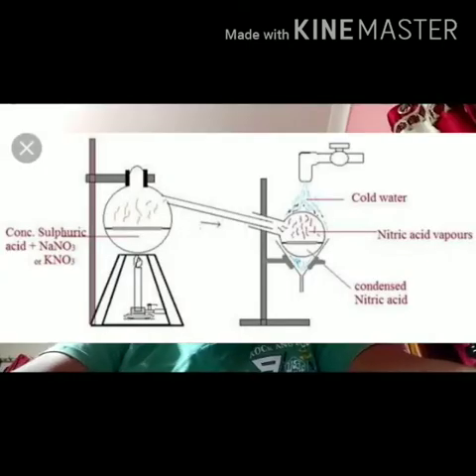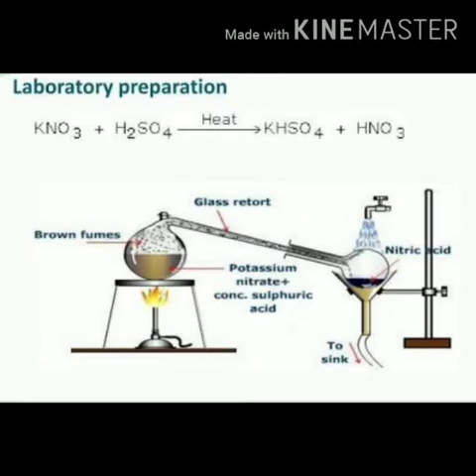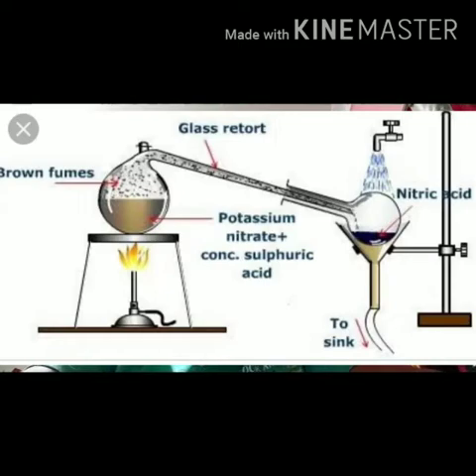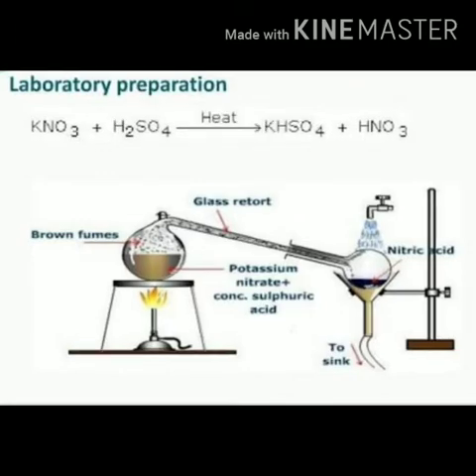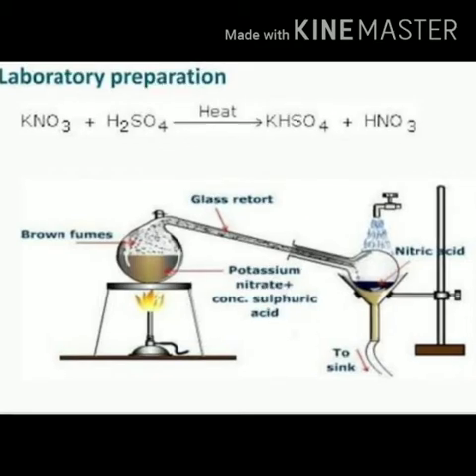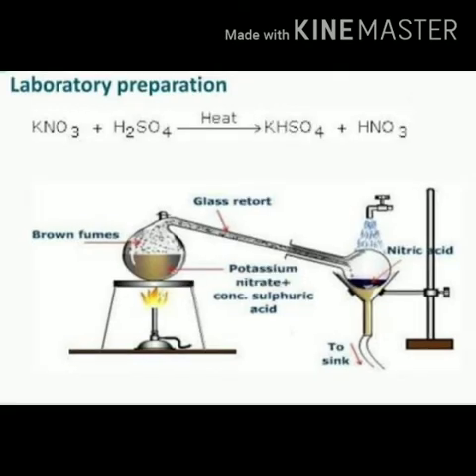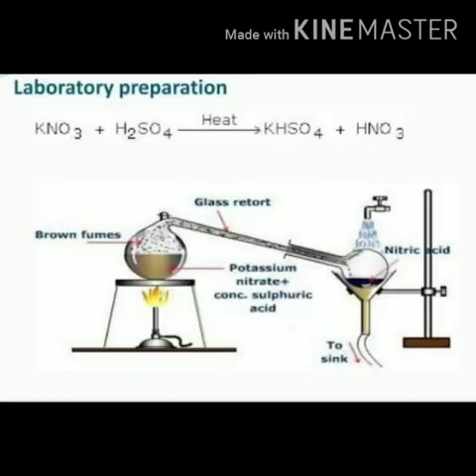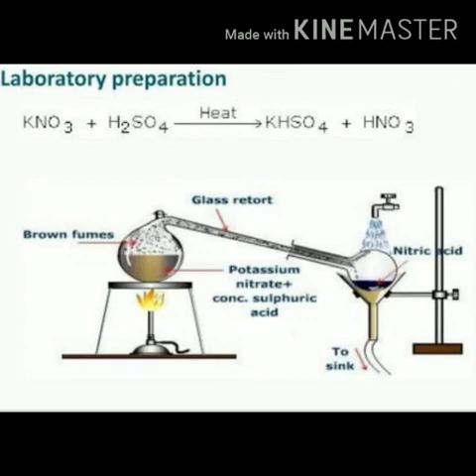Laboratory preparation of HNO3 || Chemistry || class X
Explanation of laboratory preparation of HNO3 and it's consequences